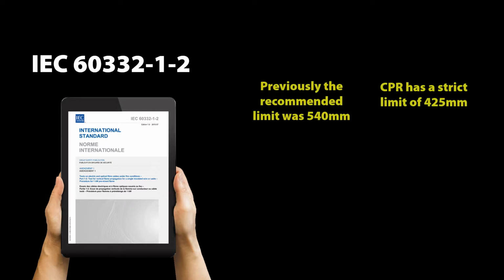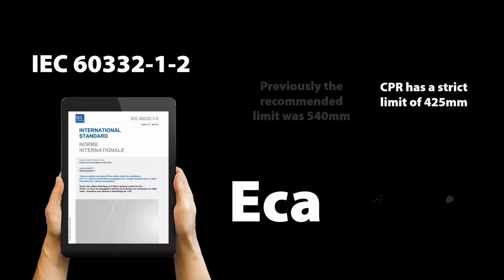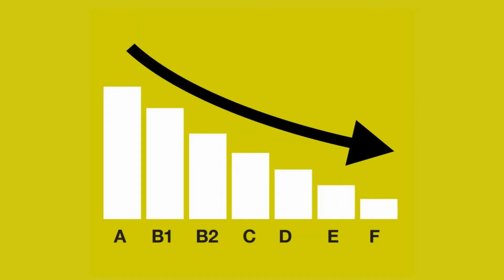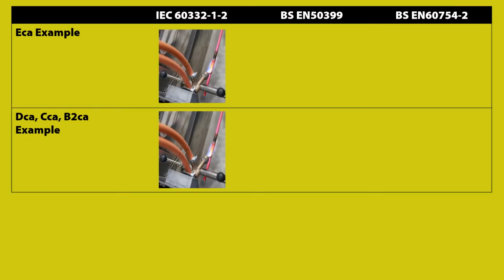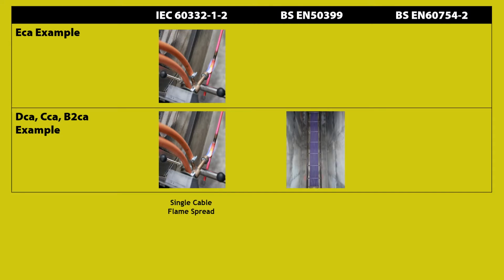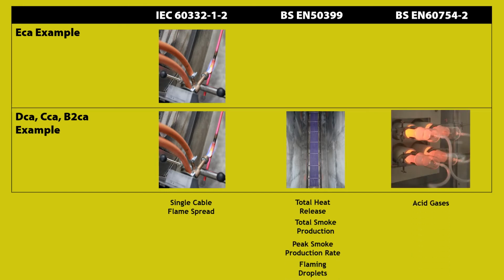Excel Explains... - Eca vs Dca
Excel's series of "Excel Explains" videos has been designed to provide important technology updates in bite size sessions and are based on frequently asked questions received by our Technical Team.